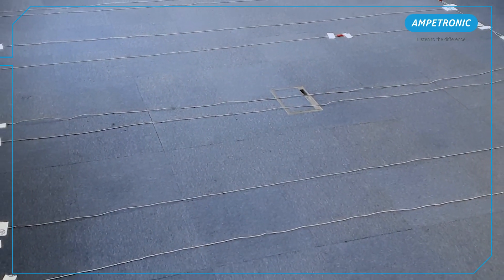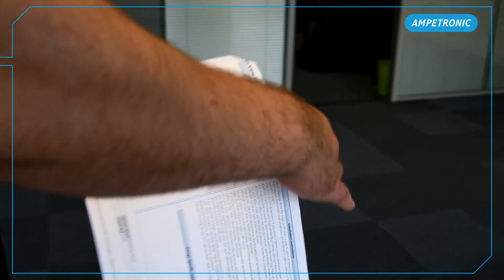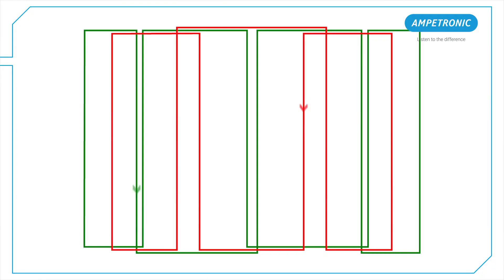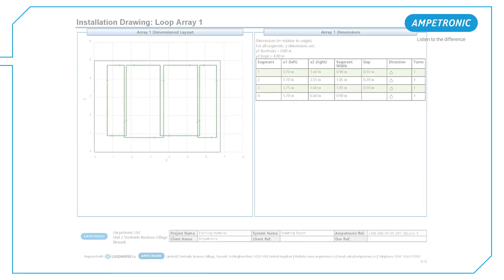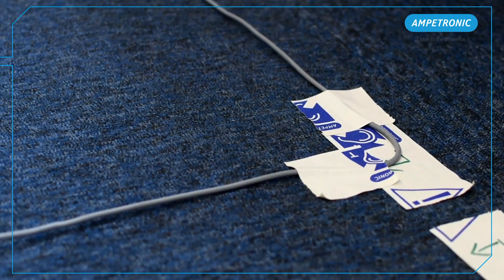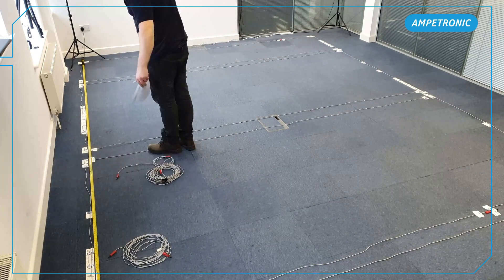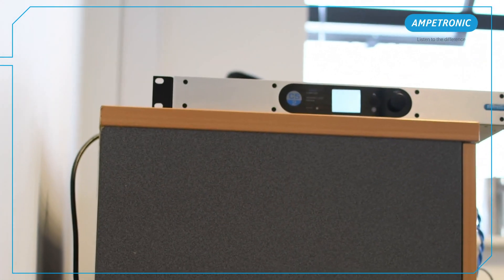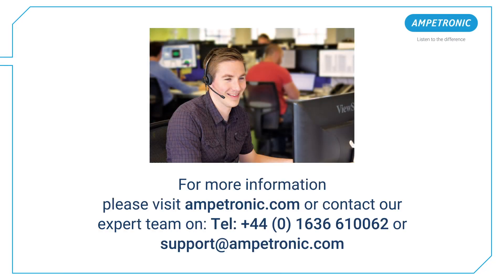How to lay a low spill hearing loop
How to lay a low spill hearing loop to a Loopworks Design document demonstration.